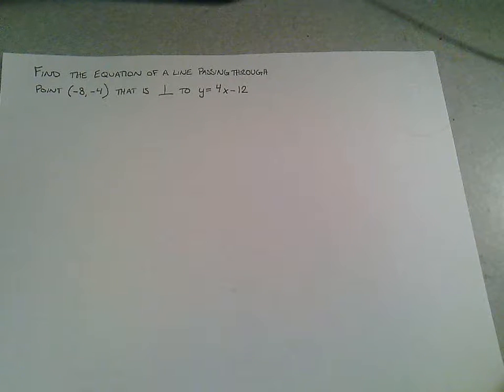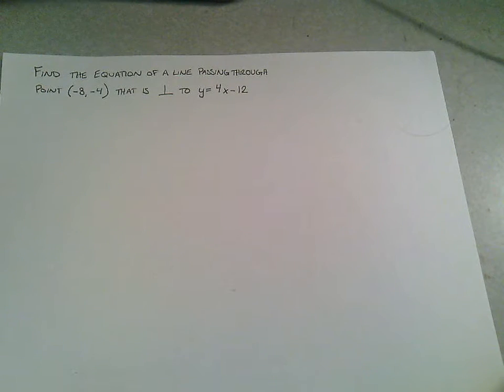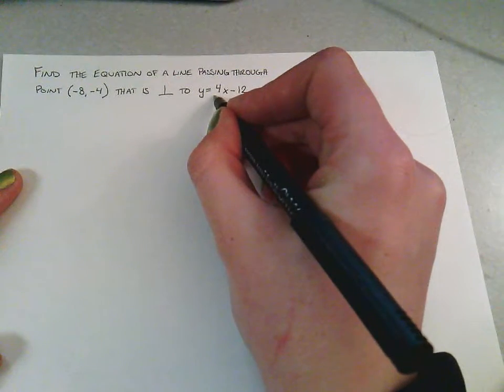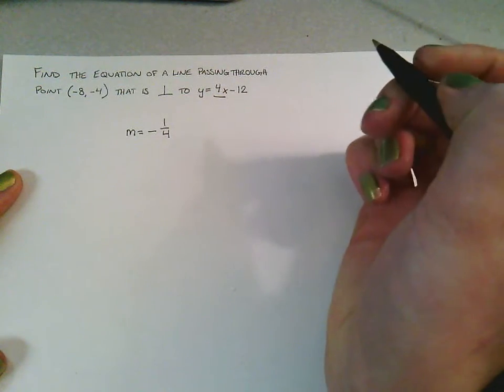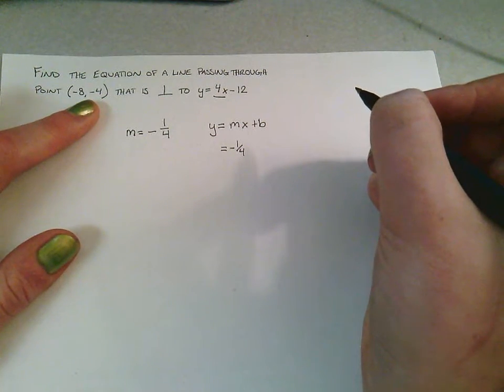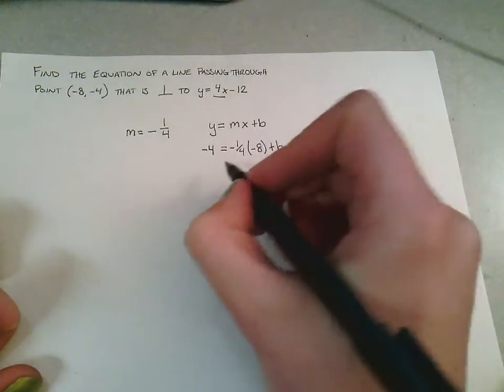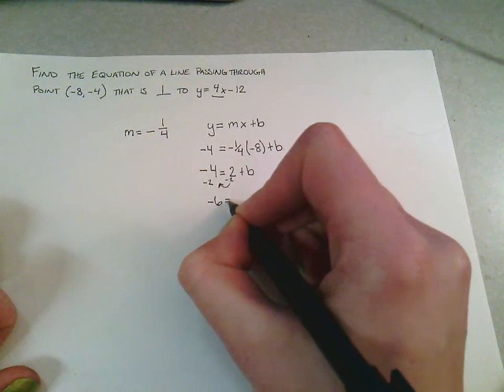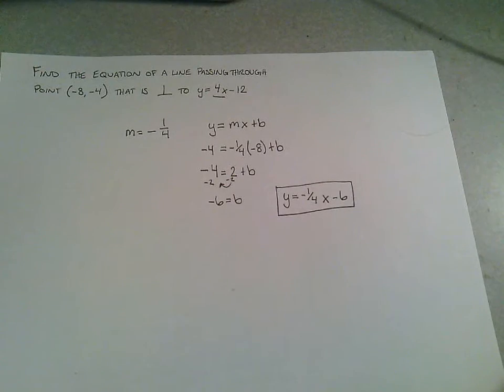Find the Equation of A Line Passing Through a Point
Find the equations of a line passing through a point (-8,-4) given that it is perpendicular to the line y=4x-12.

Message us to have your problem solved on our channel.